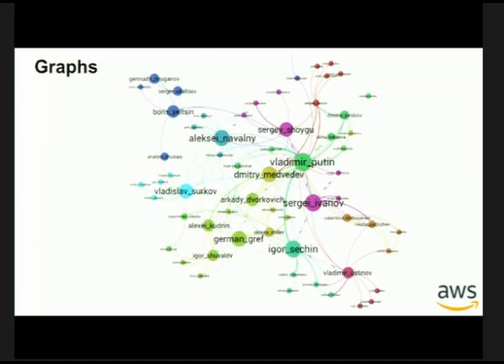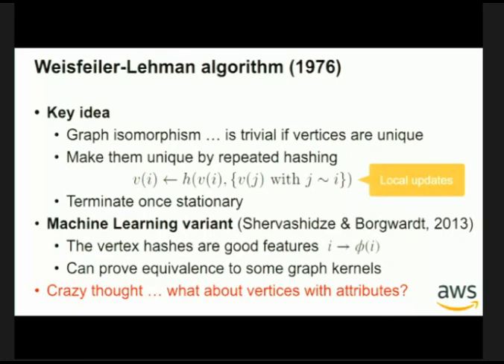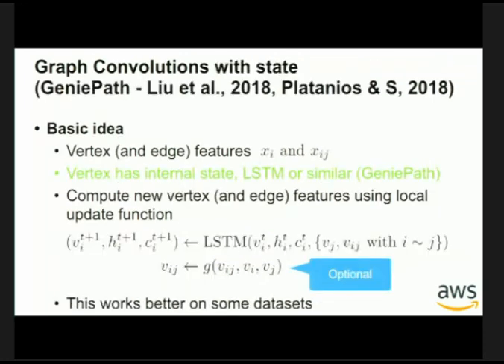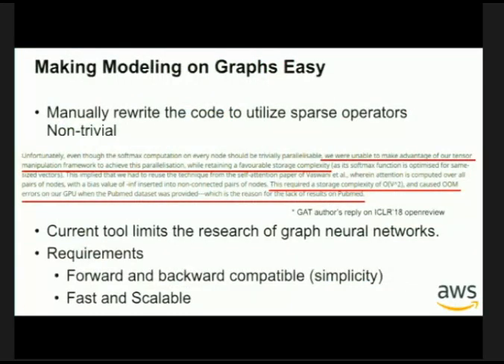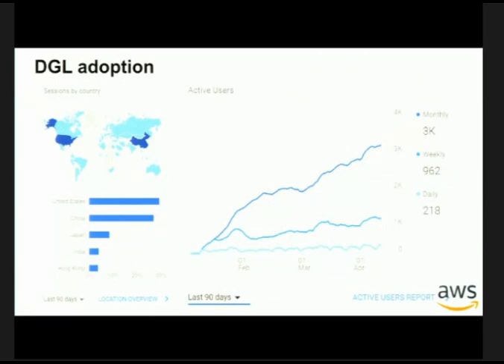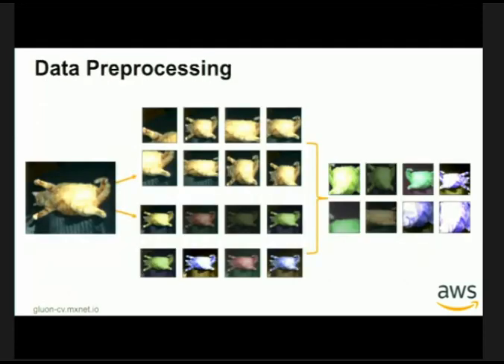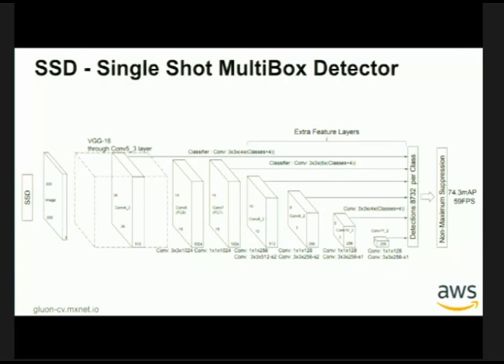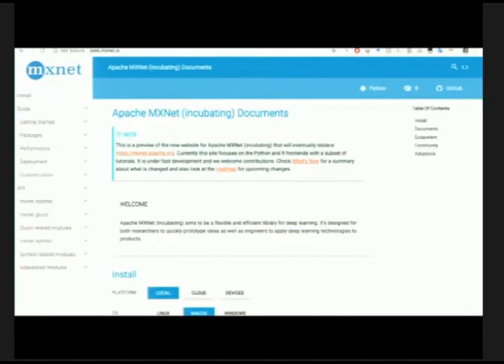Talk1 : Deep Learning on Graphs Talk 2 : Practical Computer Vision with GluonCV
Prof. Alex Smola